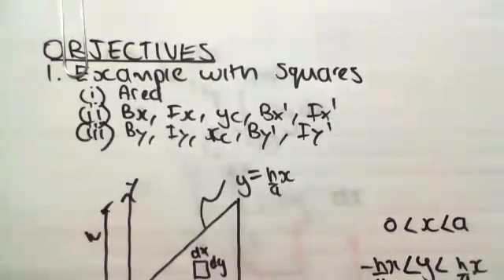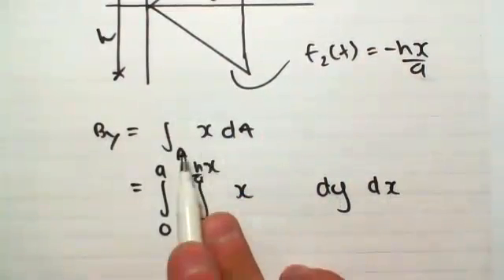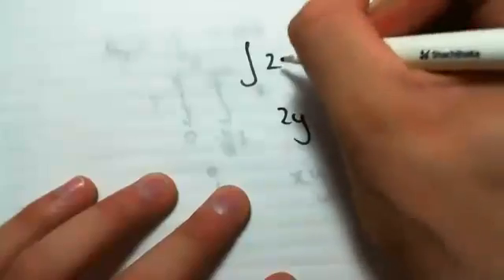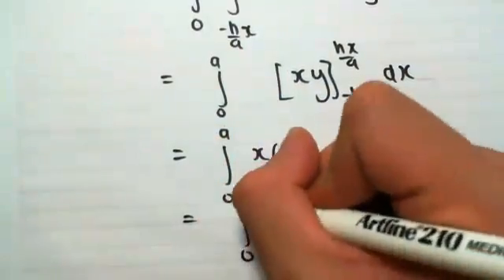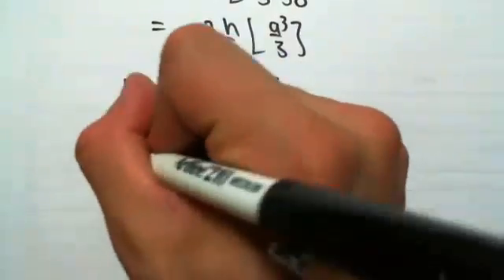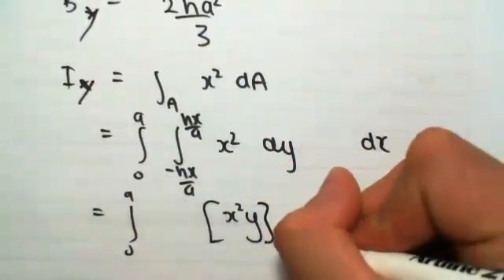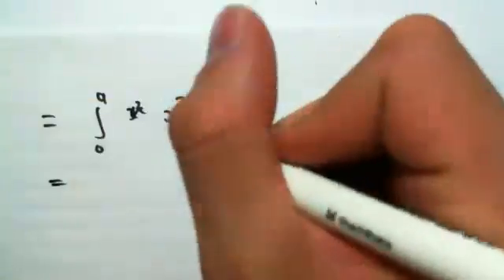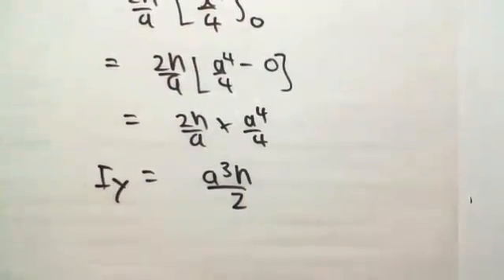1.11 Example 2 Part 4: Area, Centroid, 1st & 2nd Moment of Area with Squares (5:16)